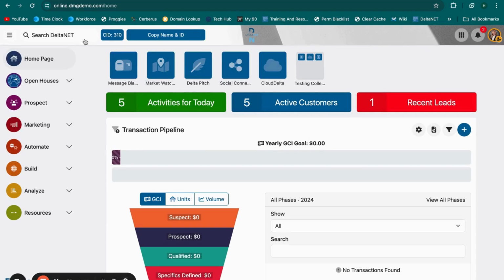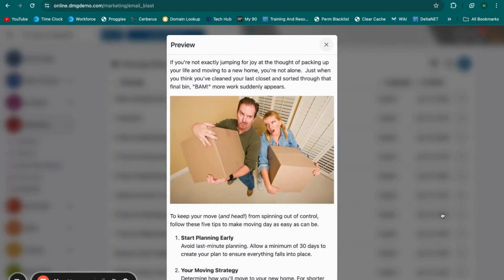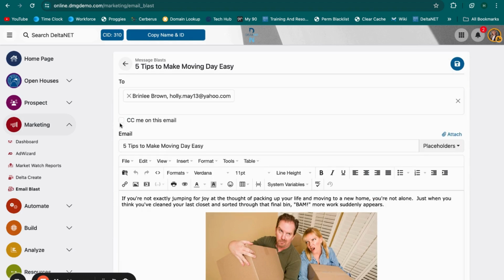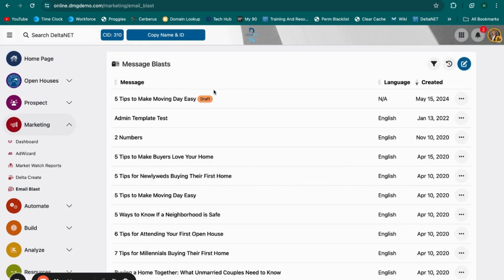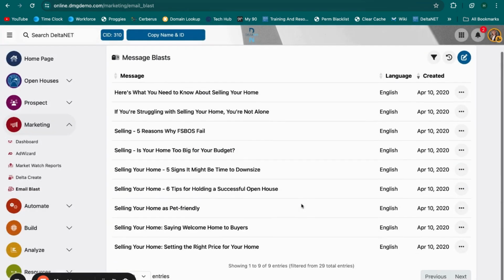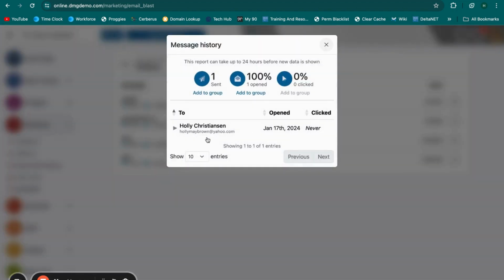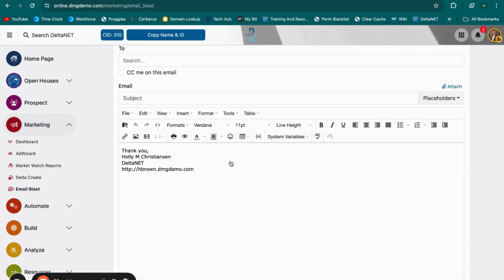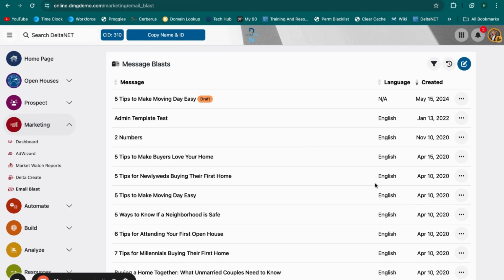Message Blast Widget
In this video we will enter the Message Blast tool and navigate the interface to learn how we can use message blasts in our business.